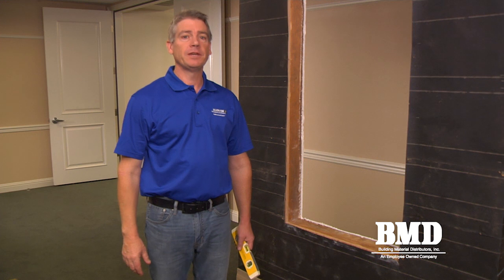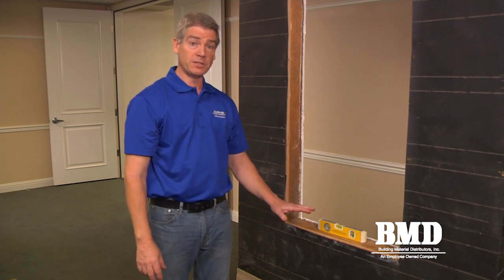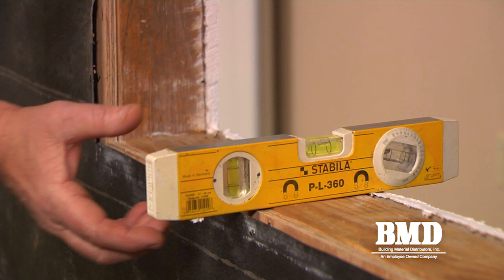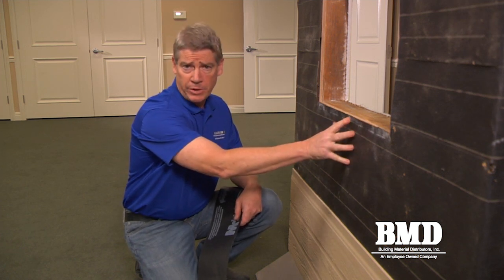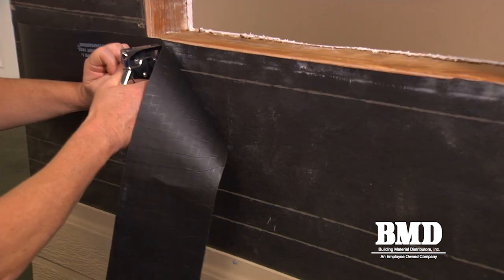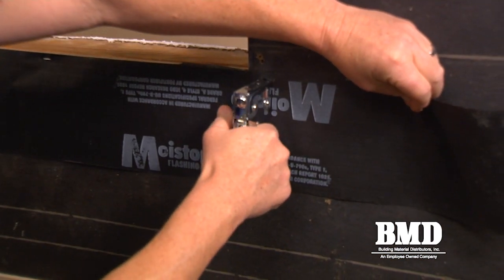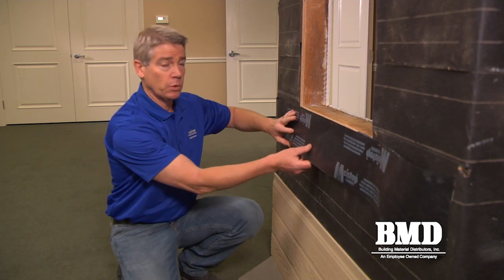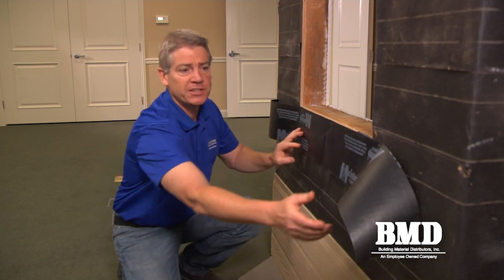BMD Training Video Part 2 - Remodel Window Installation Video - Prepping the opening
Chris walks you through all the proper techniques to prep a window for installation.